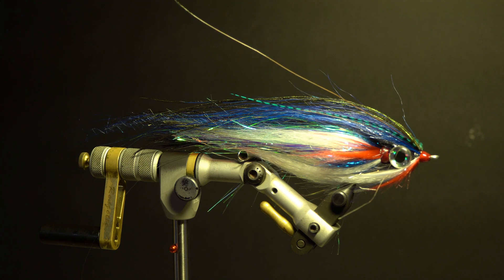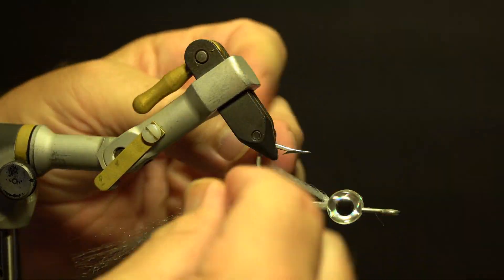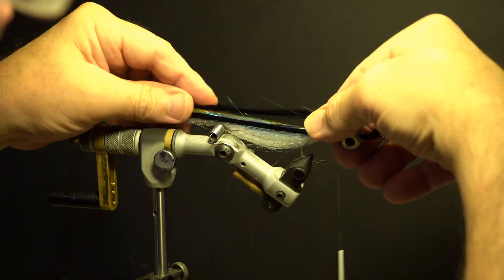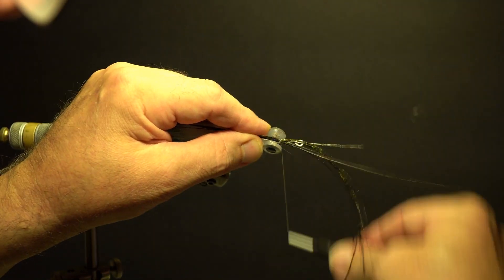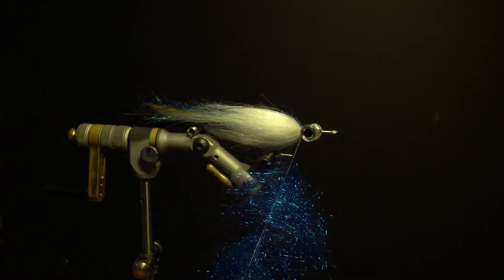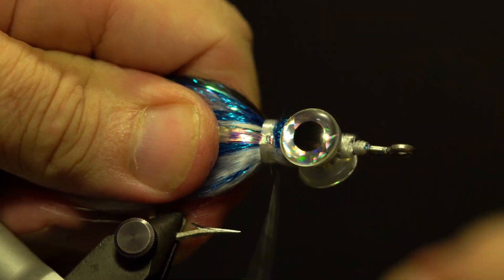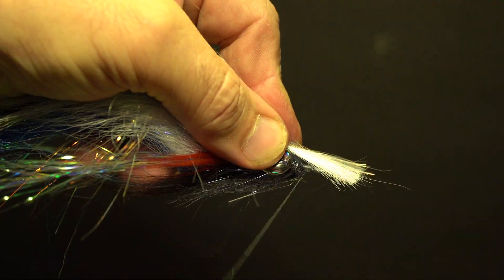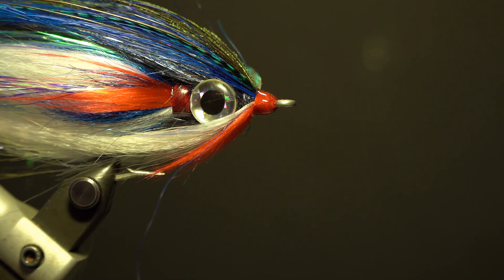Baby Mackerel Fly Tying Tutorial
Category: Saltwater Offshore Baitfish Pattern
Fly Name: Baby Mackerel
Difficulty: Advance

Description:
The Baby Mackerel is a juvenile version of the mackerel baitfish which migrate in vast schools across the oceans, it’s a sought-after prey fish for many predatory fish, especially Tuna and Marlin in open water.
This pattern is a part of series of saltwater patterns that I developed, they include the Baby Dorado, which is a Mahi Mahi juvenile baitfish fly, the Baby Smelt and Bay Smolt a juvenile salmon and others.

These patterns range from sizes 10/0 to 2/0 on saltwater hooks. The same pattern is also tied in freshwater versions to mimic different baitfish, parrs and smolts on sizes 2/0 to size 8. For this fly I prefer a short shank, wide gap and heavy wire hook. That type of hook acts as a keel to keep the fly upright so it swims naturally.

Baby Mackerel Recipe

Hook: Mustad Saltwater Hook size 6/0.
Thread: Semperfli Nano Silk 3/0, 6/0 and 12/0.
Wing: White Super Hair
            Yellow and Black Big Fish Fiber
            White Wing Flash Synthetic Fibers
            Blue Synthetic Fibers
            White and Black Icelandic Sheep
            Long Strands of Peacock Herl
            Dyed Blue Horsetail (or equivalent)
           Light and Dark Blue Flashabou
Side Wing: 2 Dyed Blue Grizzly Saddle Hackles
Lateral Line: Dozen Strands of Pearlescent Flashabou
Cheeks and Throat: Red Polar Fiber
Body: Polar Fiber Streamer Brush, Steelhead Blue Ice Dub, Silver Black Ice Dub
Eyes: 6mm 3-D Eyes silver
Head: Red Thread.
Adhesive: 5 Minute Epoxy for the Collar and the Head.

Note: The diameter of each section of the wing for the synthetic material is about half the thickness of a pencil, taper scissors were used to thin out the ends of a all the synthetic fibers. The eyes are mounted on 85 lb test monofilament secured to buttons that are the same diameter with epoxy.